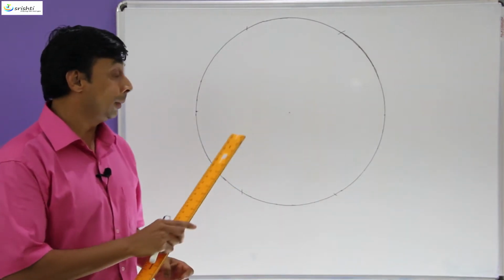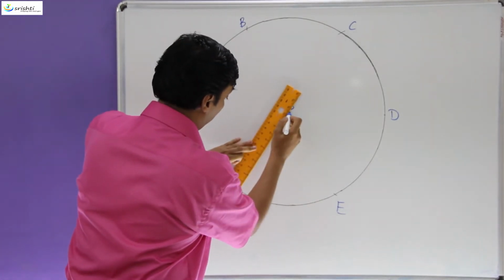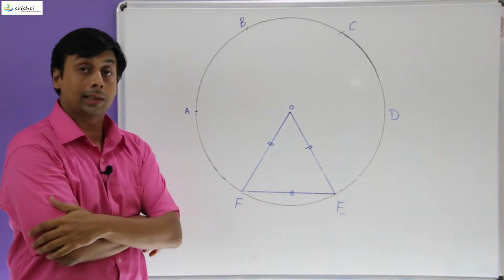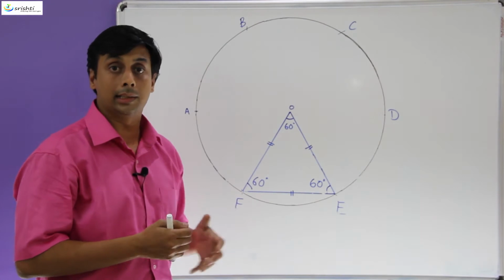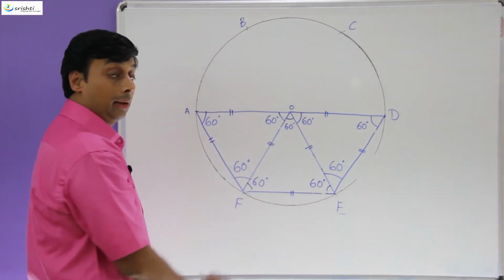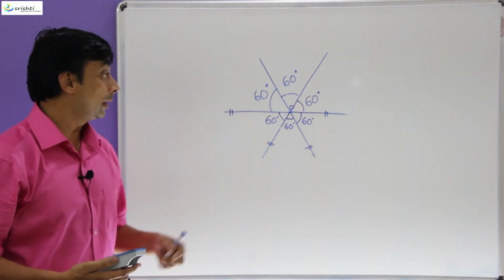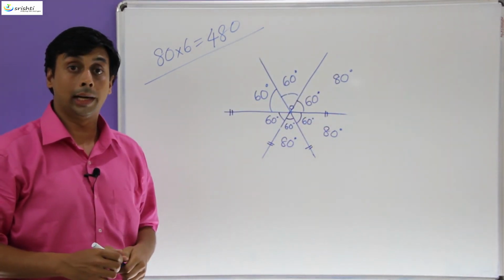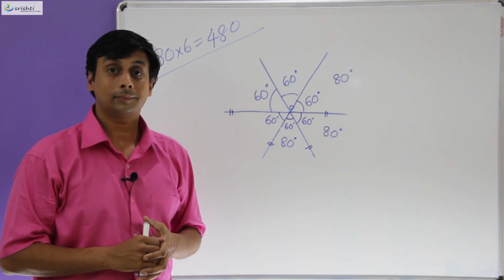Math Opera Episode 8: Angle around a point in 360 degrees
The story behind the angle around a point being 360 degrees. Enjoy it !!